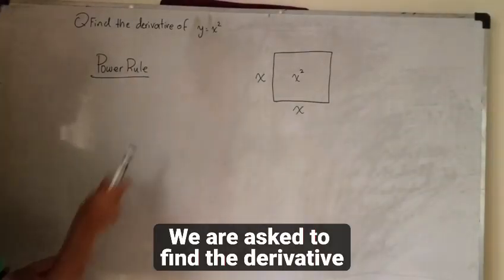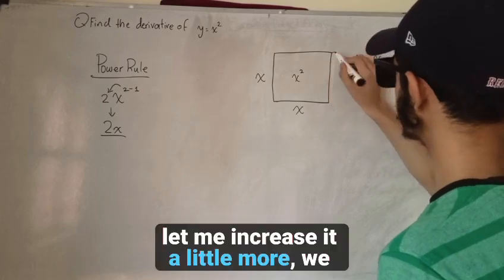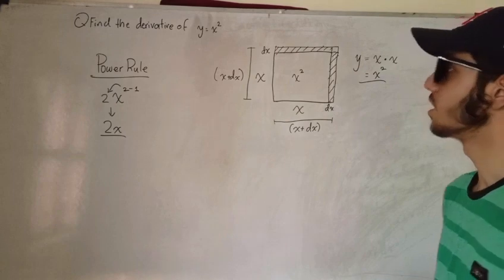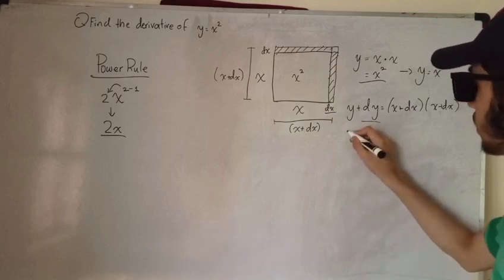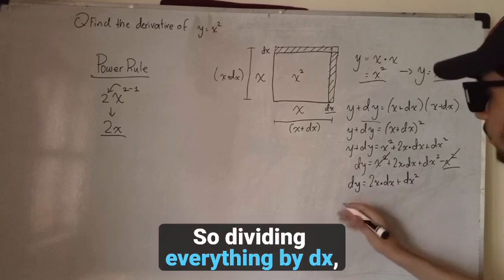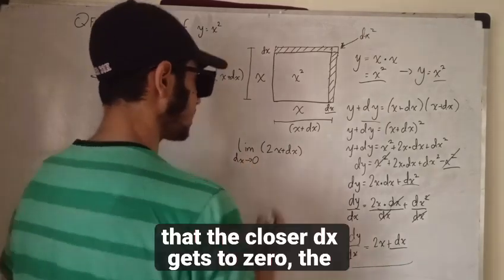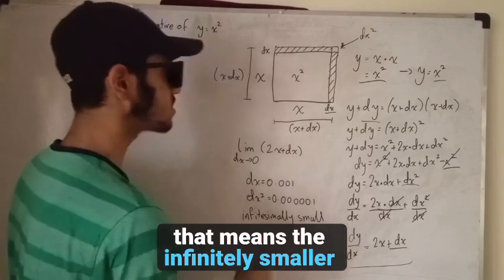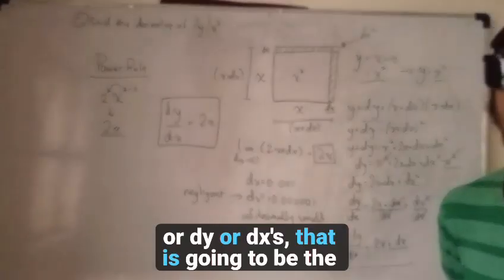Find the Derivative of y = x² (Background behind differentiation)